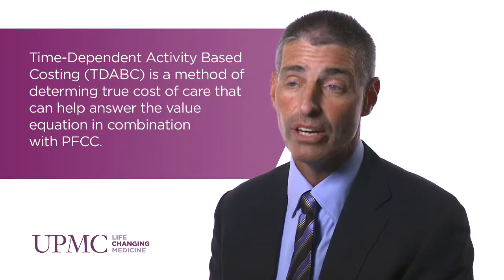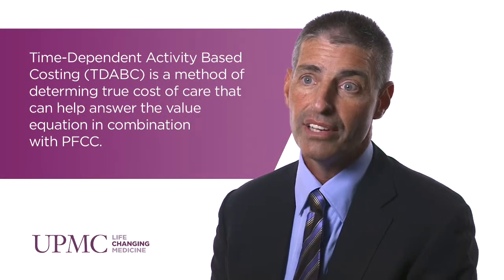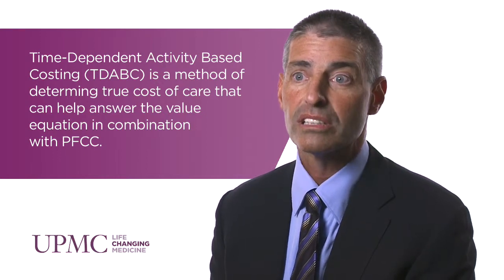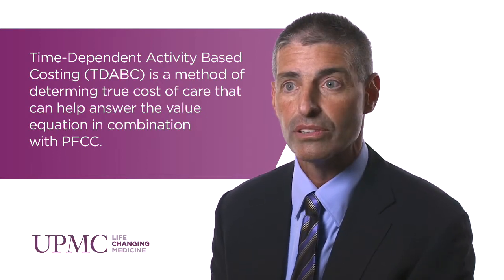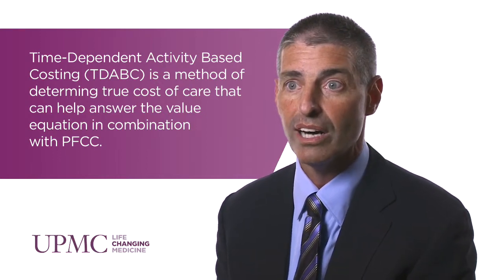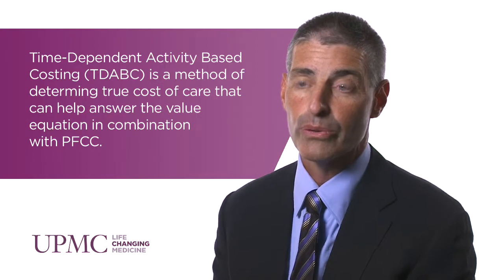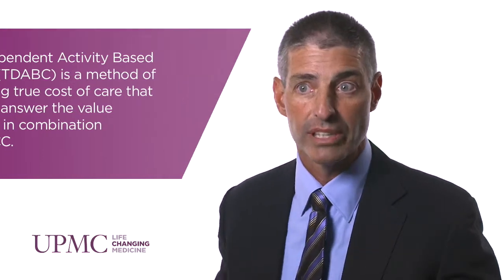Patient and Family Centered Care in Orthopaedic Surgery | UPMC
Tony DiGioia, MD, medical director of the Bone and Joint Center at Magee-Womens Hospital of UPMC, has developed the Patient and Family Centered Care (PFCC) methodology, and discusses how it can potentially transform the way orthopaedic care is delivered.